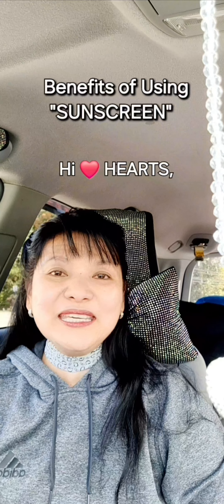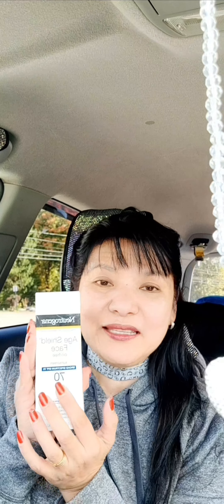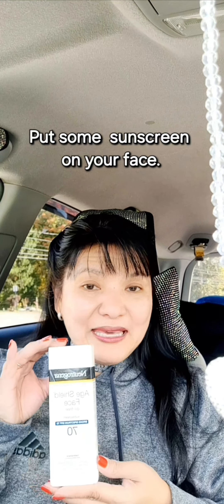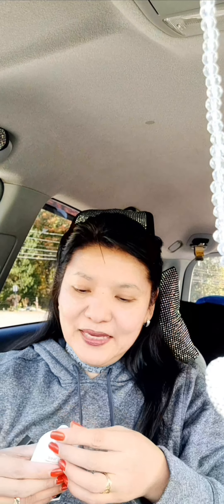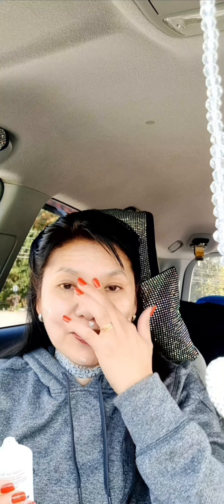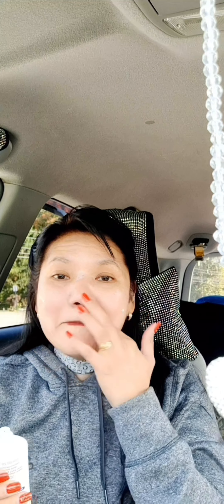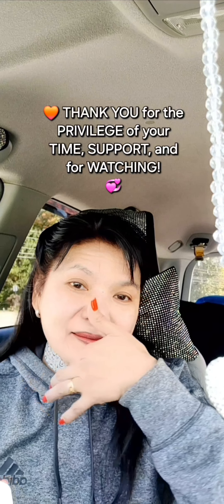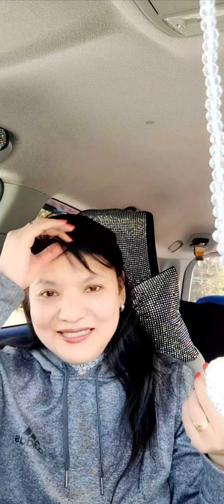USING SUNSCREEN🧴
🧴Using sunscreen daily can help protect your skin in many ways, including:
Preventing sunburn
🧴Sunscreen blocks UVB rays, which are the primary cause of sunburn.
Reducing risk of skin cancer
🧴Sunscreen protects your skin from the sun's UV rays, which can damage skin cells and increase the risk of skin cancer.
🧴Preventing premature aging
🧴Sunscreen can help prevent wrinkles, age spots, and other signs of sun damage.
🧴Avoiding broken blood vessels
🧴UV rays can damage the walls of your skin's blood vessels, causing them to thin and appear bruised or bleeding.
🧴Preventing skin discoloration
🧴Sunscreen can help prevent the appearance of sun spots or liver spots, which are tan to brown areas that can develop on the face, head, hands, and arms.

Produced by: Emily Rose Saban
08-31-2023